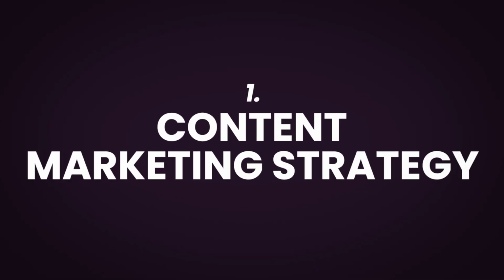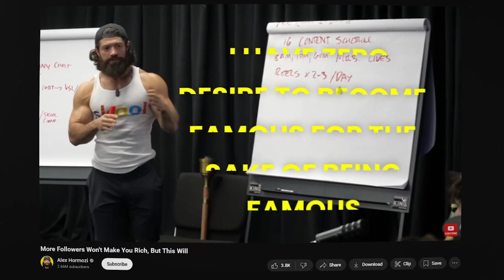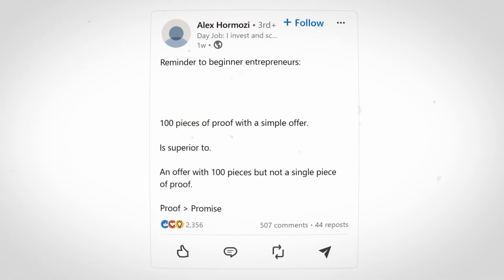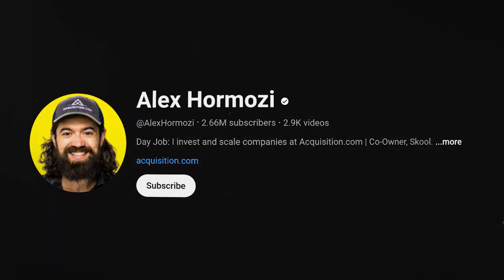The Best Content Marketing Strategy in 2024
Unlock the secrets to the best content marketing strategy in 2024 with this comprehensive guide. Whether you're diving into content marketing for the first time or refining your content marketing strategy, this video covers everything you need to know. Learn how to craft a powerful digital marketing plan that incorporates a robust content strategy to maximize your reach and impact. I'll walk you through essential content creation techniques, from planning to execution, ensuring your marketing efforts resonate with your audience.

Discover the importance of lead gen and lead generation in boosting your business. I’ll show you proven lead generation strategies and how to generate leads effectively using content marketing. If you've ever wondered, "What is content marketing?" or needed insights on the best marketing strategies, this video is for you. Whether you're a content creator or involved in social media marketing, you'll find valuable tips for Instagram marketing, LinkedIn marketing, and more.

Perfect for those new to digital marketing or looking to update their marketing plan, this video offers a thorough overview of digital marketing 101. Stay ahead in 2024 with the latest social media trends and inbound marketing tactics. Plus, I'll share insights on content creation strategy to ensure your content stands out in a crowded digital space.